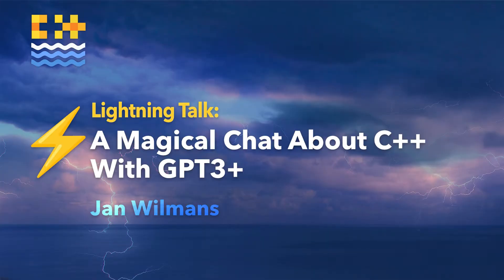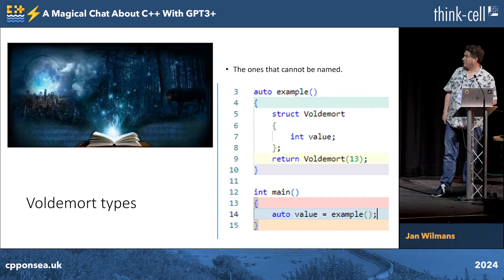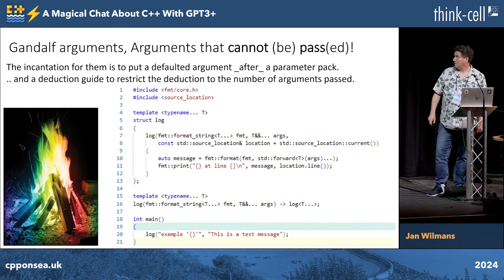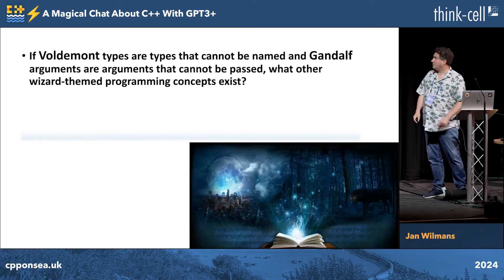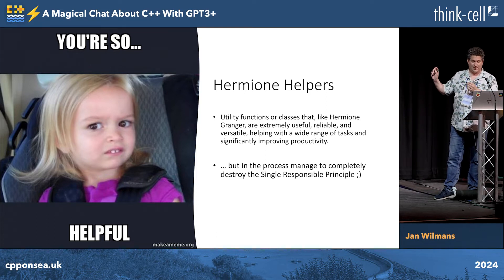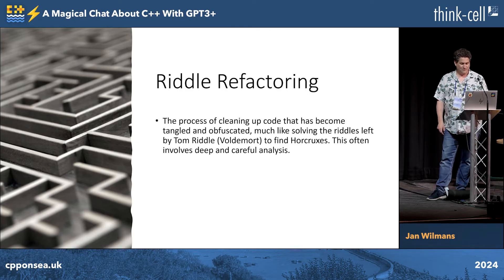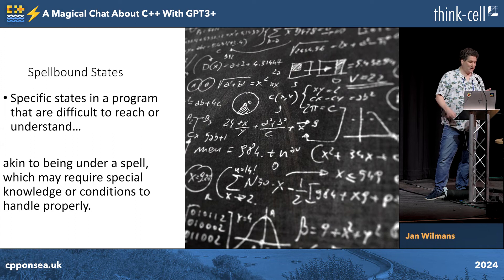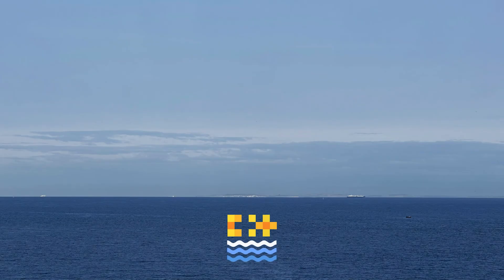Lightning Talk: A Magical Chat About C++ With GPT3+ - Jan Wilmans - C++ on Sea 2024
Its a mostly funny generated talk by GPT3+ along with a few code tricks and hopefully funny jokes

Jan Wilmans

C++ Coach, hosting the Eindhoven C++ Meetup  and nullptr.nl